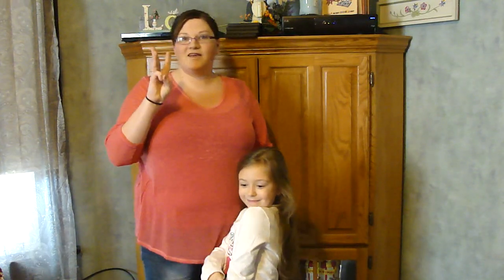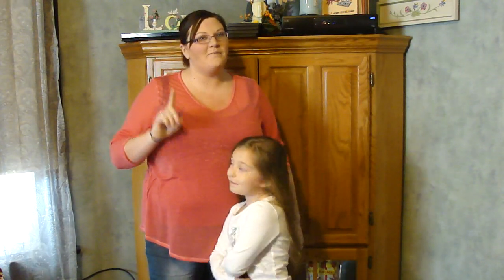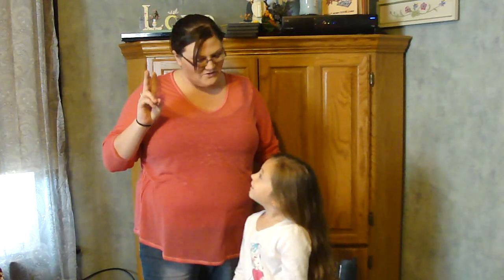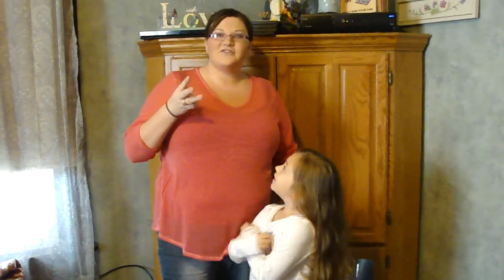11 8 2014